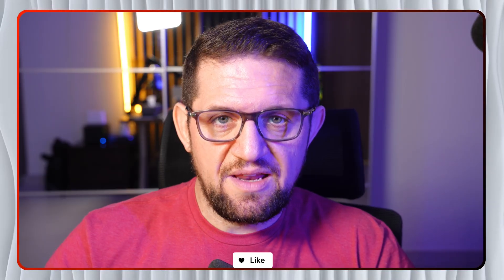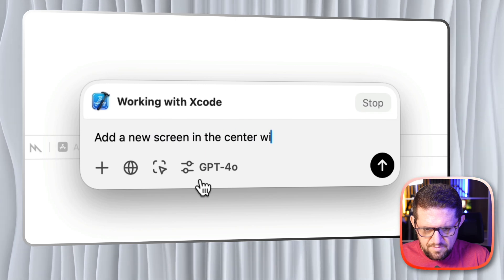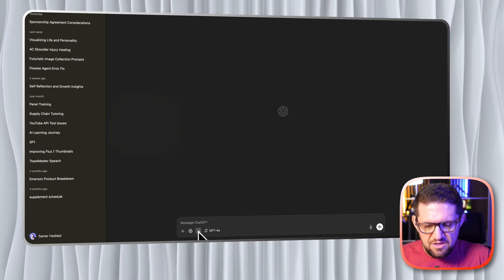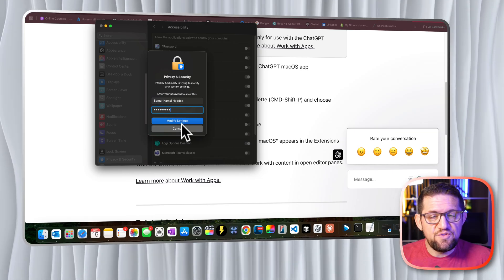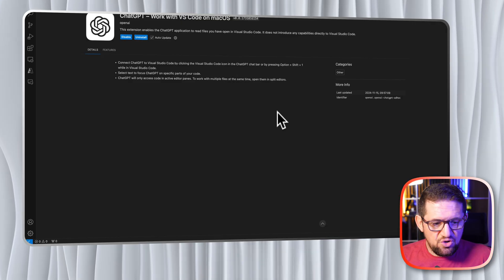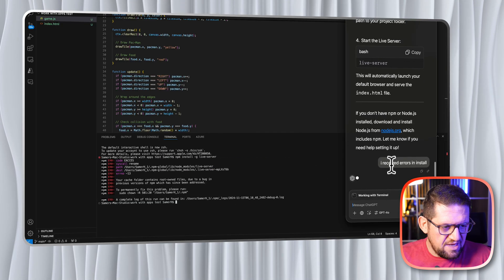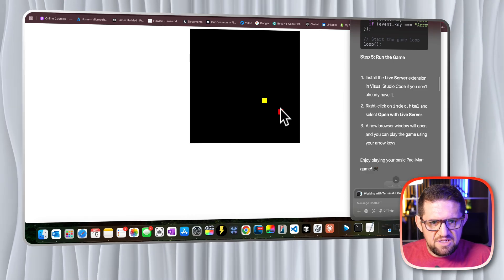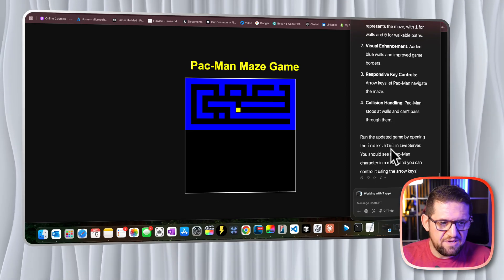I Built a Game With ChatGPT's New Desktop App (Honest Review)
In this video: I test the new ChatGPT Desktop App feature by building a Pac-Man game to see if its VS Code integration is a true game-changer for AI coding assistants.

— CHAPTERS —
00:00 ChatGPT's New Desktop Feature
00:47 How The New Feature Works
01:39 Live Demo: App Integration
03:27 How to Set Up The Feature
05:19 Configuring the VS Code Extension
06:41 Activating App Permissions
07:36 The Test: Building a Pac-Man Game
09:41 Coding the Game with ChatGPT
10:55 Troubleshooting the Code
12:15 First Look at the Working Game
12:48 Is It Better Than Cursor AI?
13:35 Final Verdict & My Honest Opinion

I’m Samer, a Fortune 500 exec turned AI educator. I publish AI educational, and practical tutorials, so you can learn, ship, and scale, even without a tech background.

— FILENAME —
FileName: GMTM191